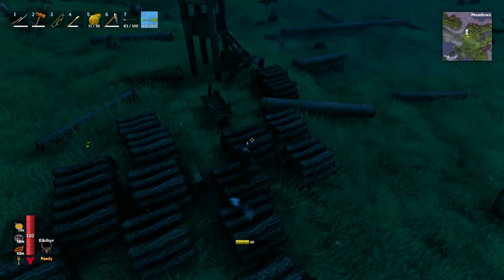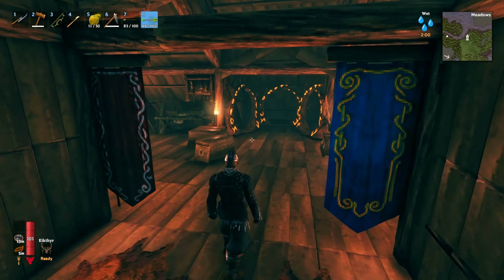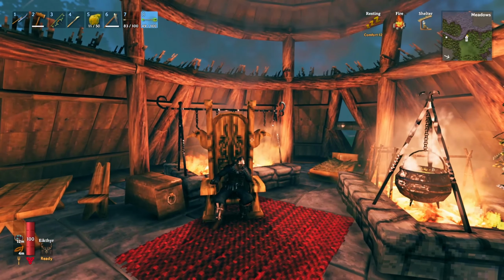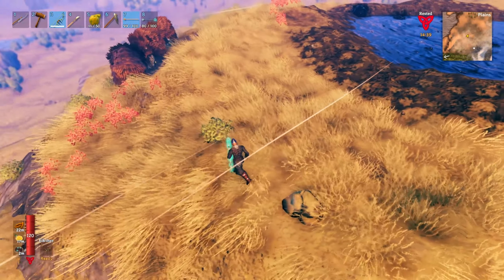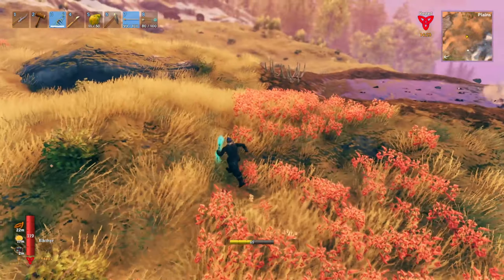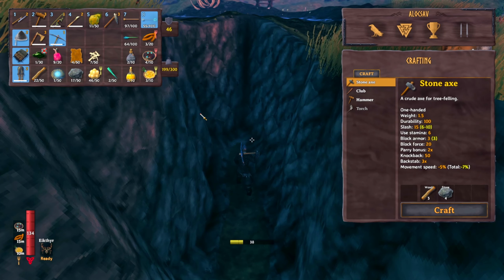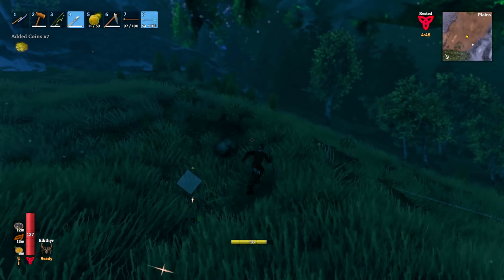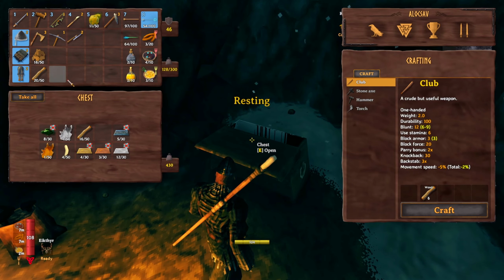Valheim : mistlands - part 71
-- In this Series:
I start a new single-player, vanilla game in this new update called Mistlands. The seed's name is "mistlands" and the goal is to explore and progress as much as I can, with little to no experience with Valheim.

Cheers,
AlocsaV